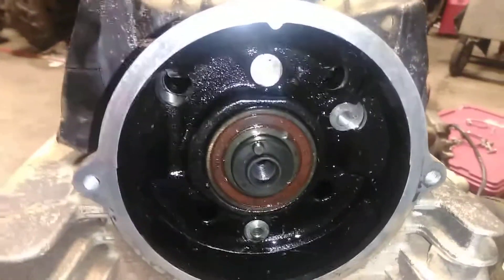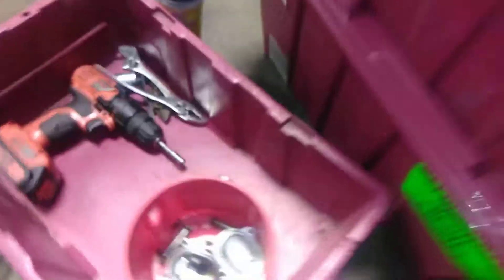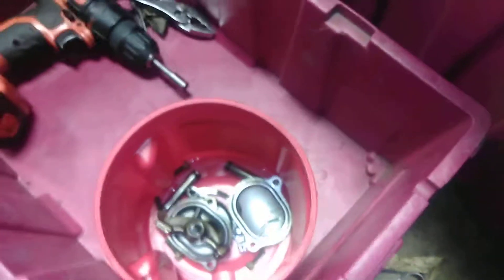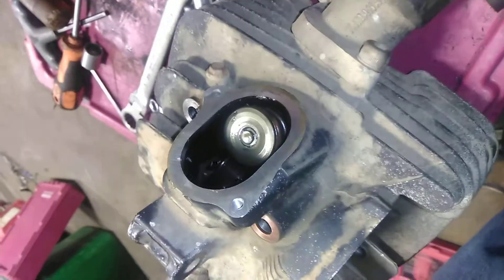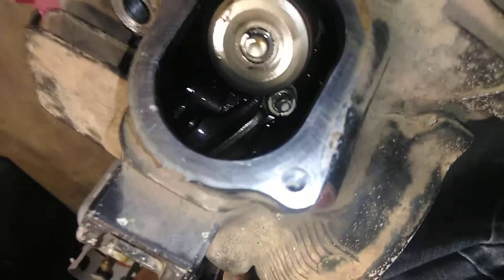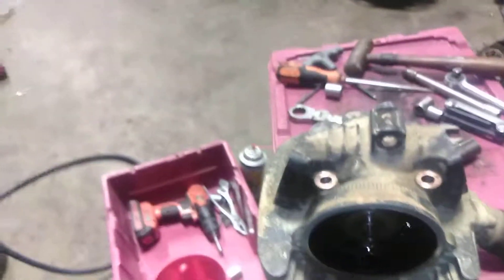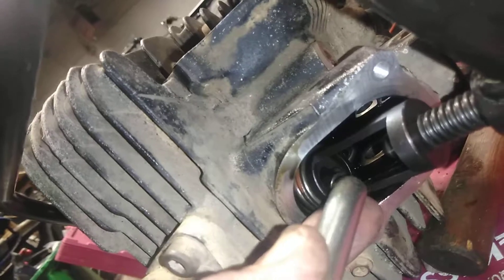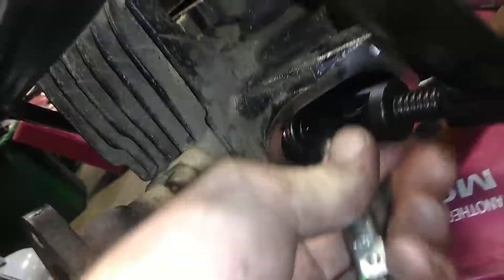Topend build ! Big bear . Valve job reseat . Fresh n ready to hunt !(3)